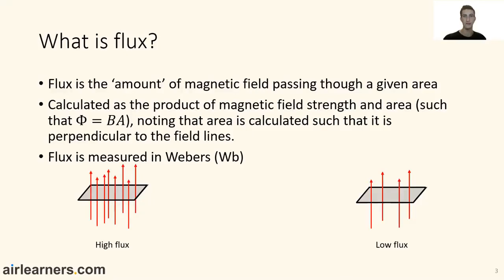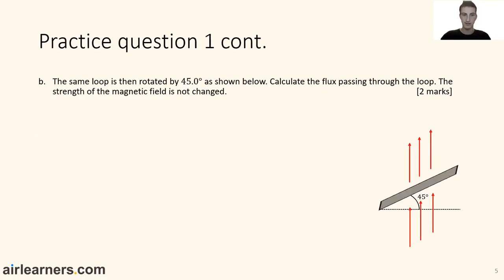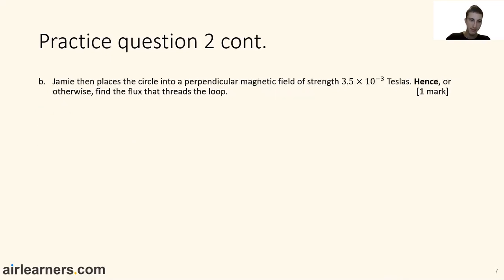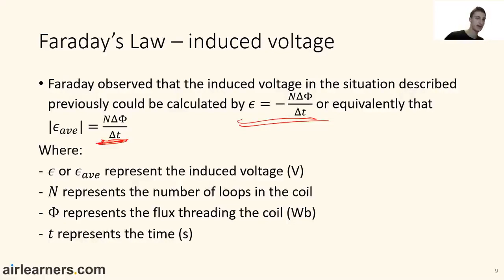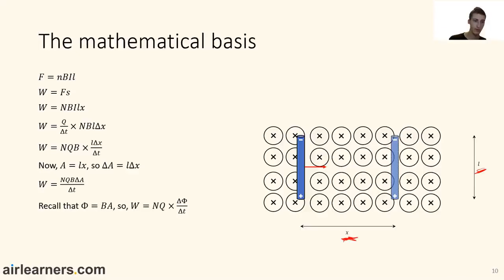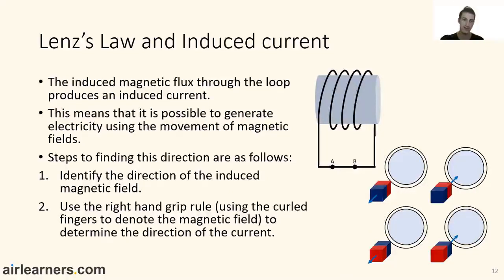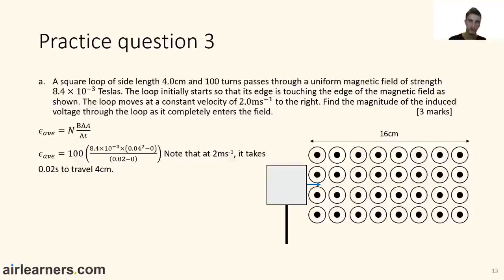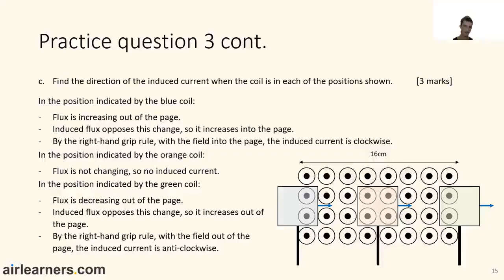VCE Physics 3/4 Flux and Lenz's Law and Faradays Law Lesson 2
00:00 Intro to Flux and Lenz's Law
00:27 What is Flux
02:11 Flux Practice Question 1
05:40 Flux Practice Question 2
08:59 Faraday's Law
16:23 Lenz's Law
18:25 Lenz's Law and Inducted Current
20:49 Lenz's Law Practice Question
26:49 Review of Lesson